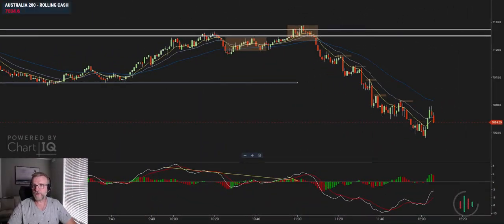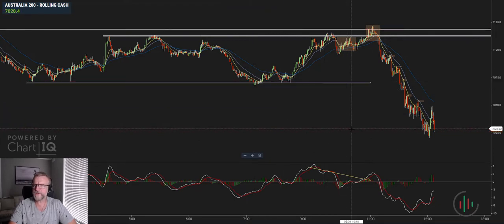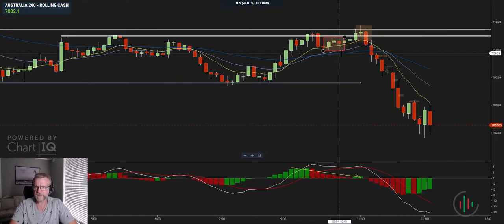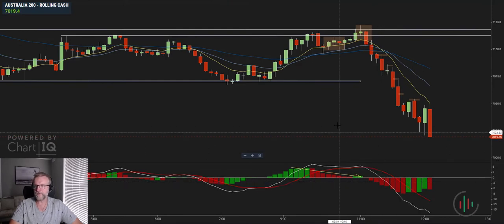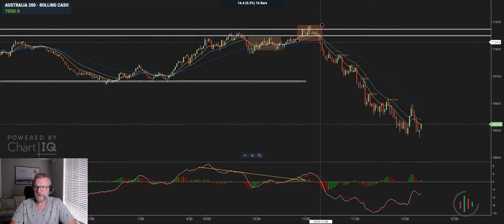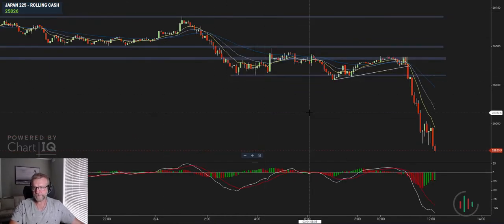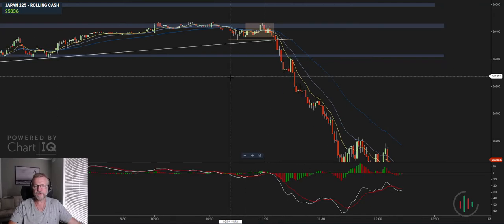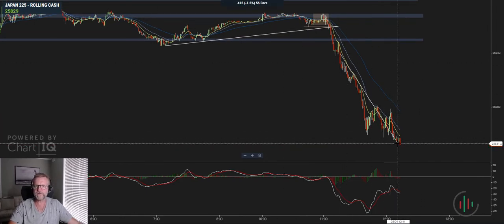How I traded a selloff and a prime entry setup explained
Short trades on the breakdown of the ASX200 and the Nikkei N225 for a very healthy gain.

With the ASX, Nikkei and Hang Seng all taking a hit and breaking lower, I talk through the reasoning behind some short trades.

Price action and risk management is key when trading and more importantly working off key levels with a proven setup.